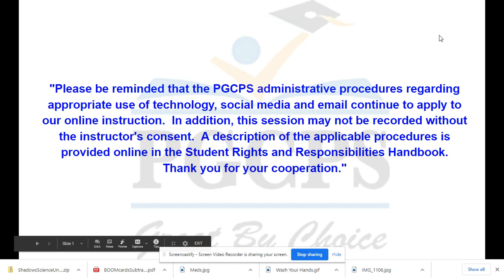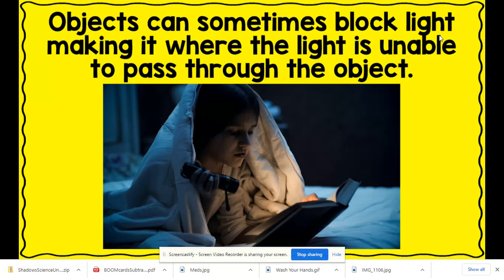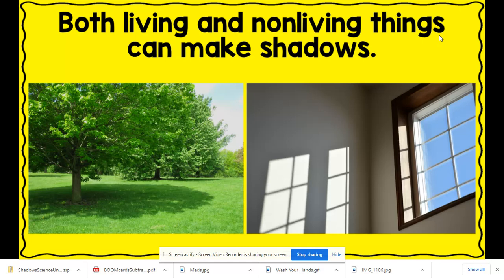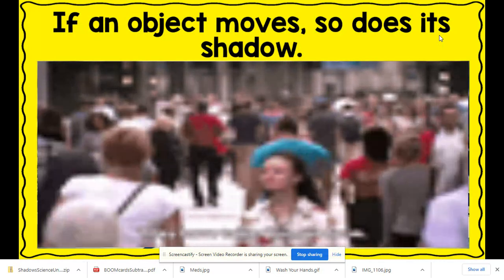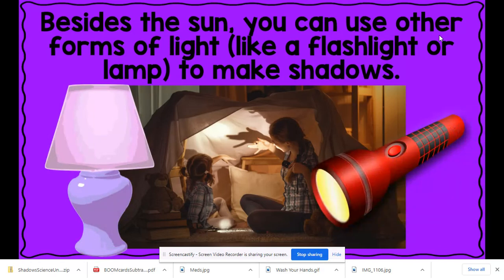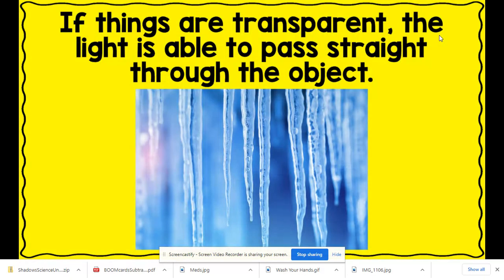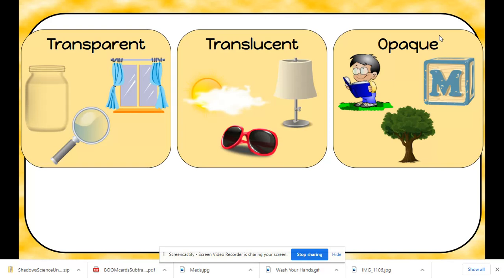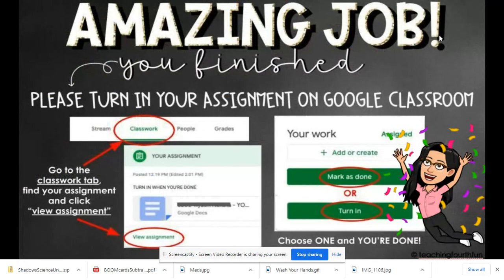Shadows Review Lesson: Dec 6, 2020 1:26 PM